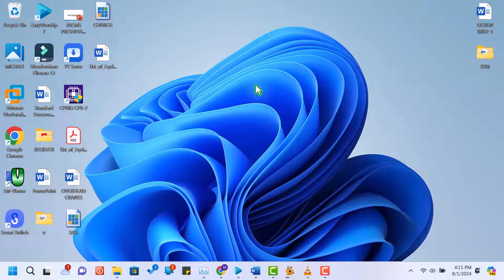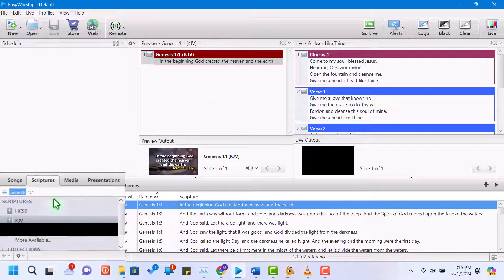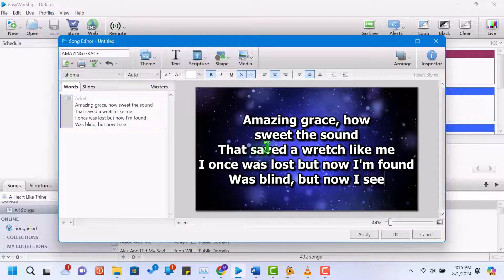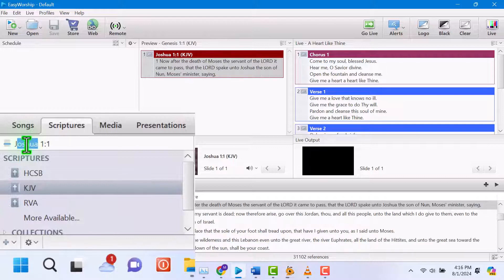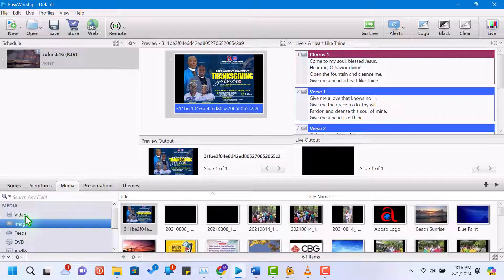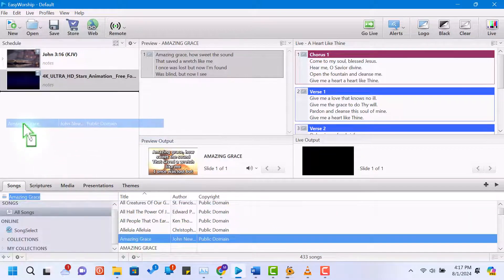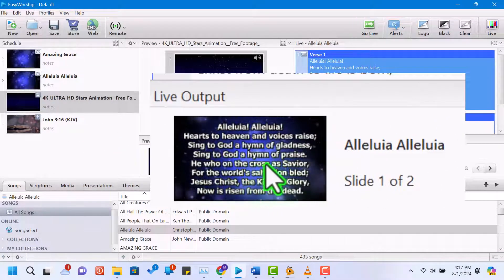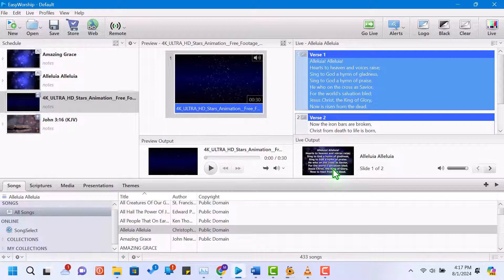Unlock the Secrets of EasyWorship 7: A Beginner's Guide to Flawless Presentations!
In this video, we dive deep into EasyWorship 7, the ultimate software for creating seamless presentations in church services and other events. Whether you're a first-time user or looking for a refresher, we've got you covered with step-by-step instructions and practical examples.